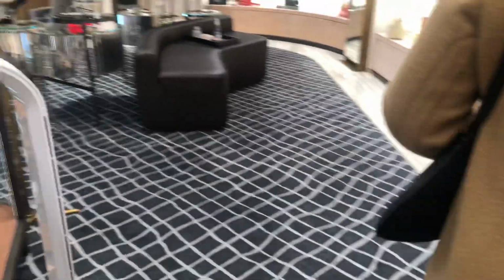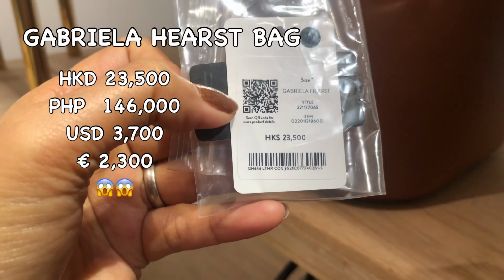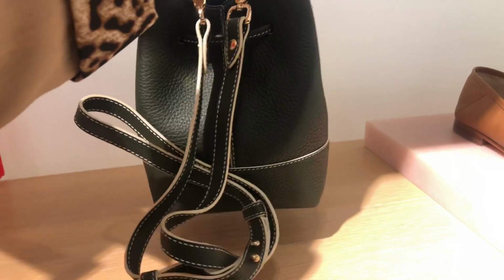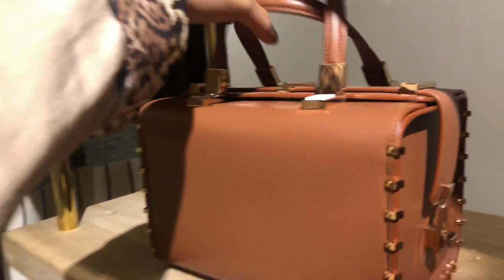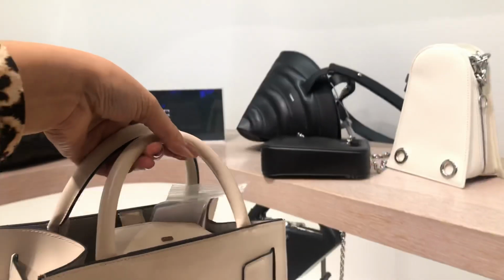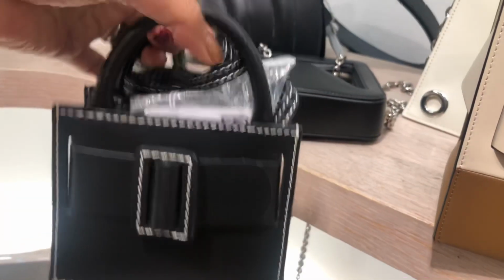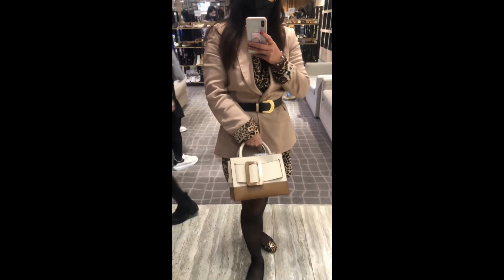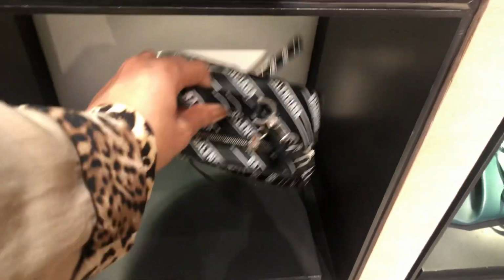COME SHOP WITH ME LUXURY BAGS | Luxury Shopping Vlog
Buckle UP Ladies !! COME SHOP WITH ME LUXURY BAGS like Saint Laurent, Balenciaga and some stylist unique handbags in one of Luxury Shop in Hongkong Called Lane Crawford,  thought of taking you with me when i was looking for a gifts to give on christmas day.
Simply Me Rosie xxx
AD. This video is NOT sponsored i love browsing around shops.

1) SAINT LAURENT BAGS YSL
2)GABRIELA HEARST EXOTIC DESIGNE RBAGS (DIANA ACCORDION)
3)GABRIELA HEARST TOTE BAGS
4)STRATHBERRY LANA OSETTE BROWN
5)STRATBERRY LANA OSETTE DRAWSTRINGS BUCKET NAG GREEN
6) SAM EDELMANS SHOES
7) STRATHBERRY BAG
8) GABRIELA HEARST
9) GABRIELA HEARST JOAN FLAP LEATHER BAG
10) BOYY Bags

Please for more details
visit LANE CRAWFORD website. (NOT SPONORED NOR Affilliate)